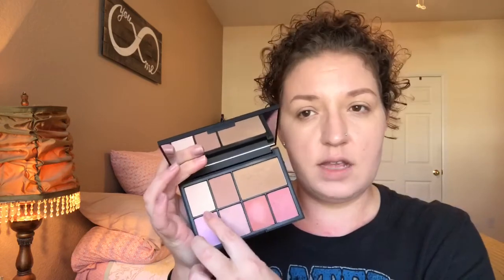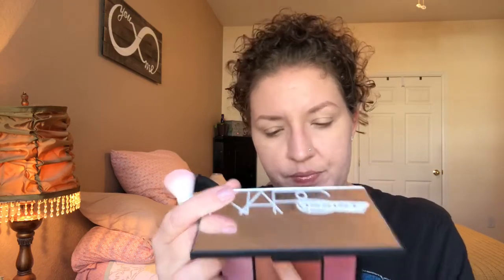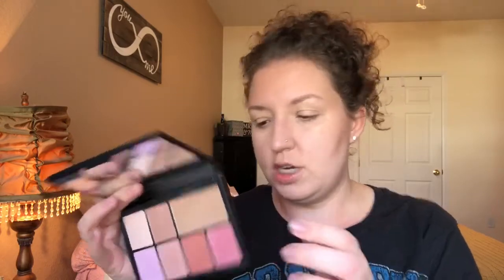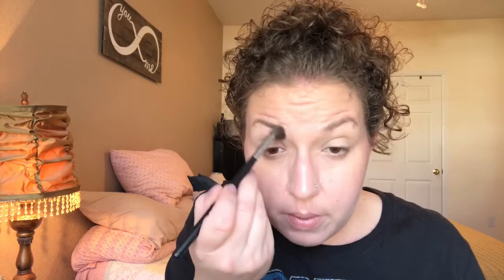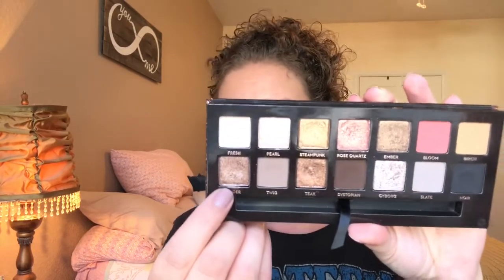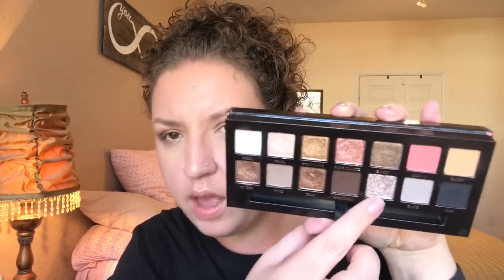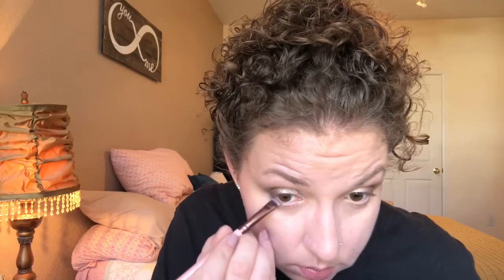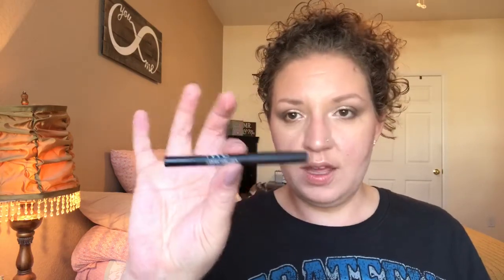December 2018 SHOP MY STASH GRWM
2019 is the beginning of a brand new Journey In Beauty, WITHOUT buying makeup! This will be a ‘replacement only’ style of no-buy. Meaning I may not purchase any new makeup or skincare unless I have completely depleted my stash in that category. I truly can’t wait to become intimately acquainted with my existing makeup collection!
I am calling my 2019 No-Buy Year ‘Back to Beauty’ as a nod to the realization I had in 2018 that my channel had started to become more about SHOPPING and less about MAKEUP. In 2019 I plan to get ‘Back to Beauty’ and use what I have on my brand new Journey In Beauty!
Here is the introduction video to my No-Buy Year, in case you are curious about the format or rules:
As always feel free to follow me over on Instagram:
Also, if you haven't checked out my partner in crime Beauti By Angela...Head on over and show her some love!! We do LOTS of collabs and you will LOVE her channel too!
Today's Video:
Today’s video is a weekly GRWM (Get Ready With Me). I absolutely LOVE to my makeup on camera and chatting with all of you while I do it! Most of these weekly videos will have some kind of theme, whether about the look, the products or the talking points.
This video is my Monthly Shop My Stash GRWM! Every month I will be doing a Get Ready With Me using all of my Shop My Stash products for the month! I hope you enjoy!